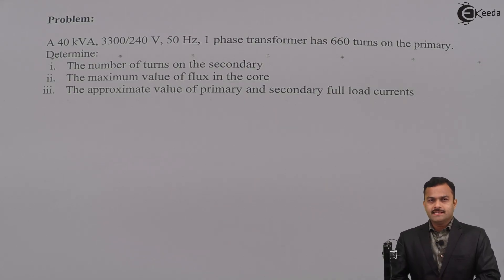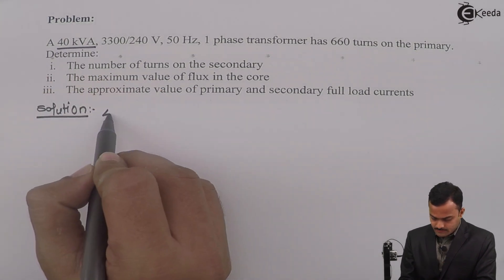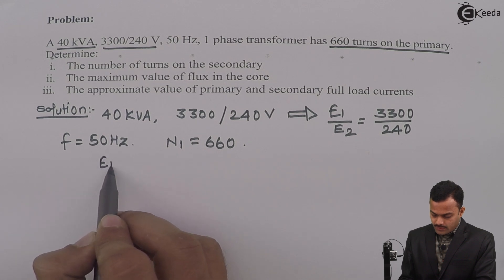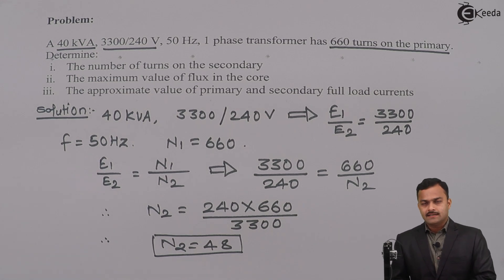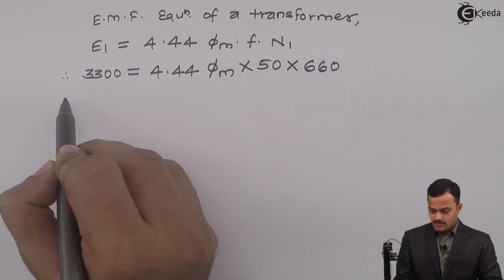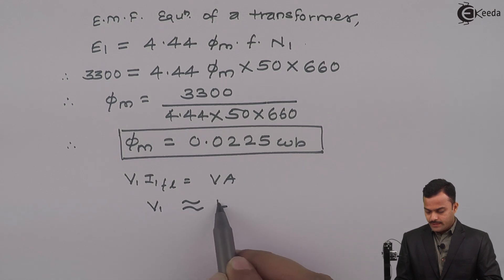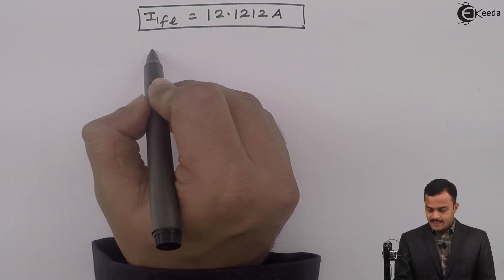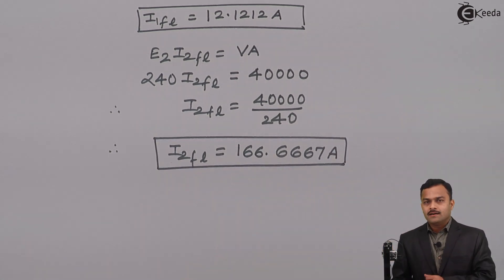EMF Equation of Transformer : Problem 2 - Single Phase Transformer - Basic Electrical Engineering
Video Name - EMF Equation of Transformer : Problem 2

Watch the video lecture on the Topic EMF Equation of Transformer : Problem 2 of Subject Basic Electrical Engineering by Professor Hemant Jadhav. Watch the Complete lecture on Engineering Academics with Ekeeda.

Happy Learning.